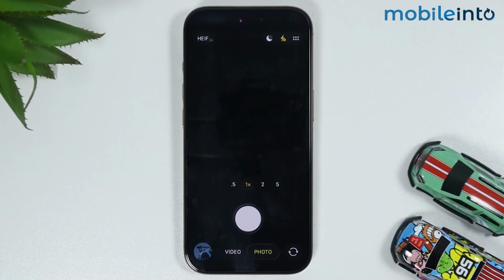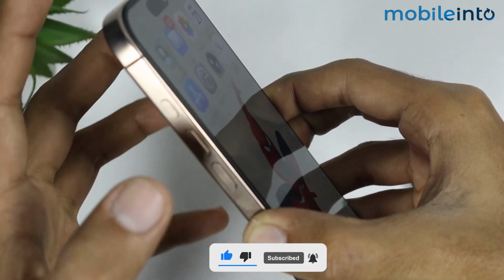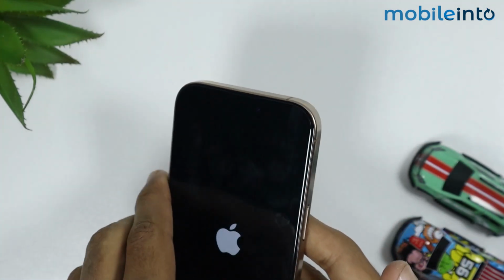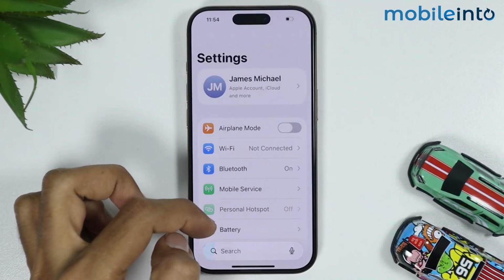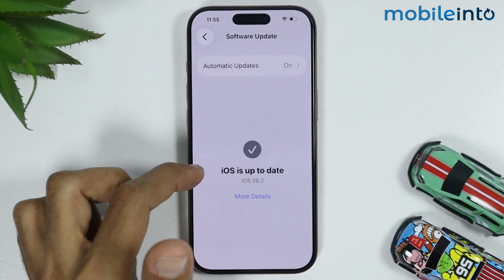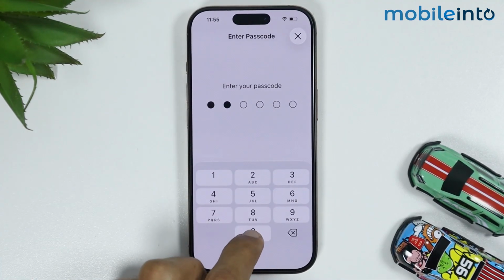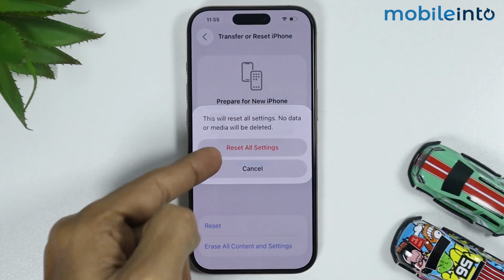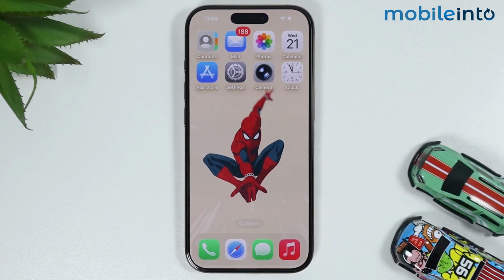[iOS 26] How to Fix Camera Stuck on Black Screen in iPhone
In this video, we will learn how to fix an iPhone camera black screen. If your iphone is stuck on black screen or resolve black screen camera problem, follow these steps